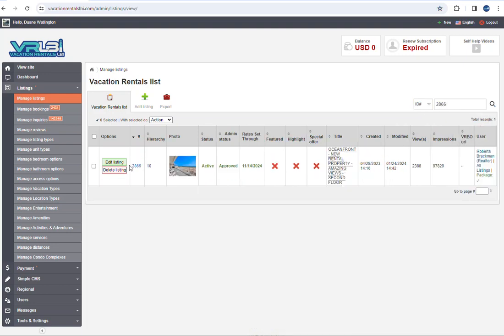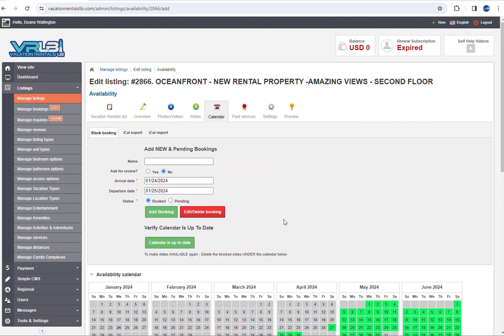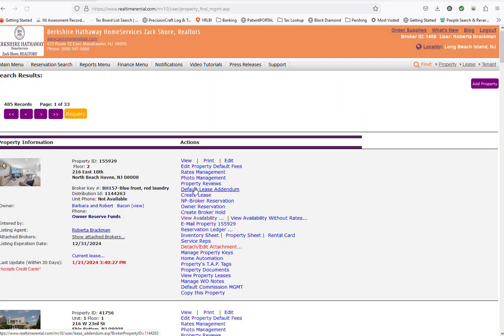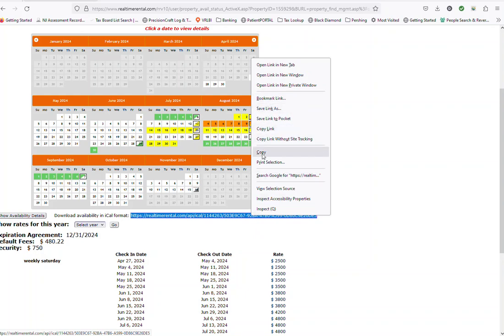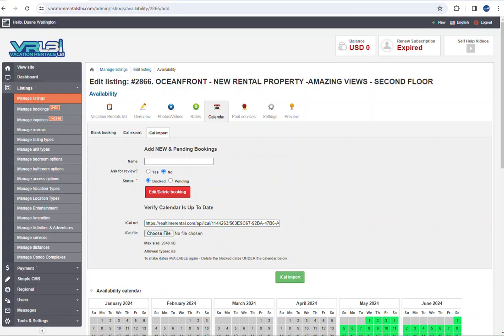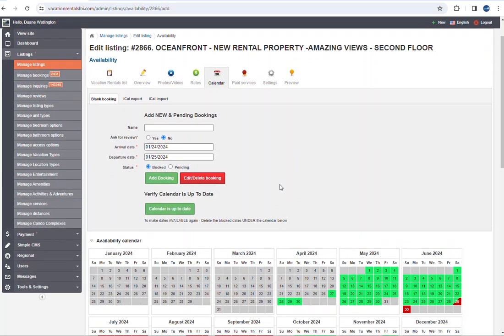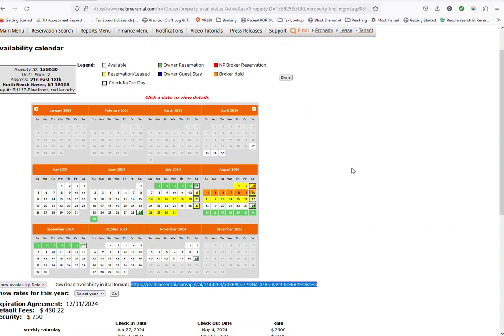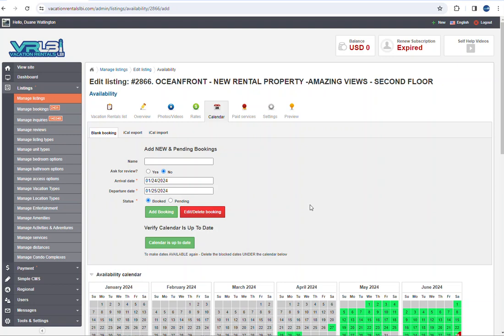2024 How to sync your calendar with Real Time Rentals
In this video we show you step by step how to get the calendar link from Real Time Rental listings and sync (import) their calendar with your listing on VRLBI, VRWW or VROCNJ.